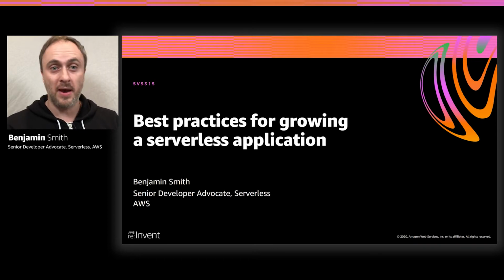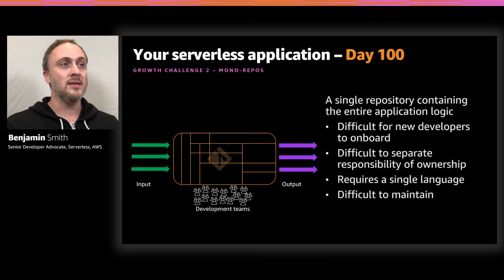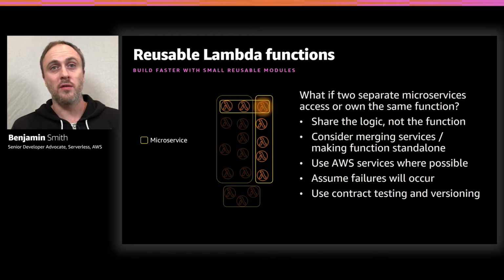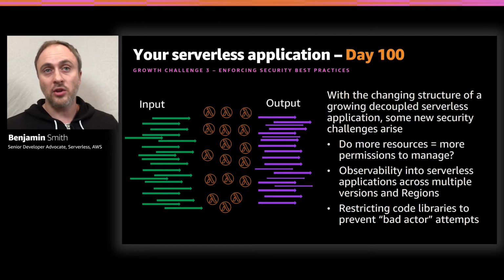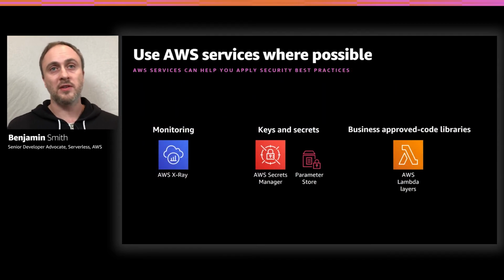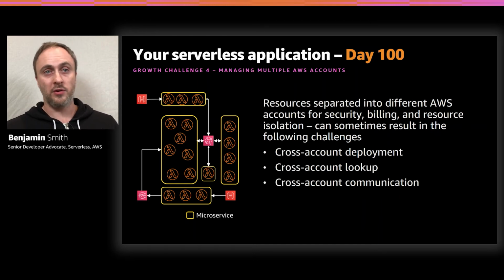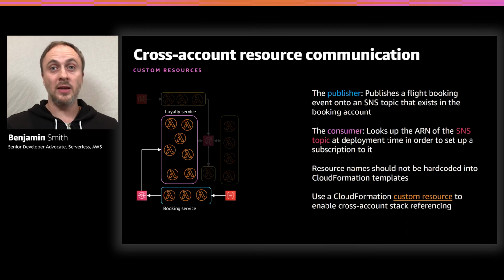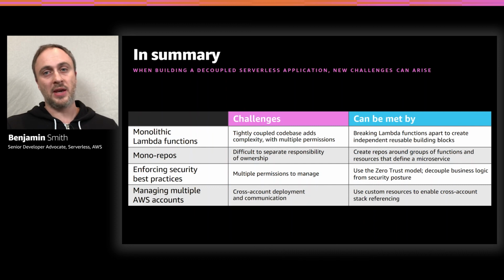AWS re:Invent 2020: Best practices for growing a serverless application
So your serverless proof of concept became an MVP (minimum viable product) and launched to your customers with great success. Now you need to grow and expand that serverless application in functionality and complexity to deal with increased business needs. How should you think about tackling challenges such as when to break apart functions, create new APIs, and create new AWS Lambda “microservices” to overcome organizational challenges? How can you use features of AWS to help facilitate this? In this session, learn how to tackle the real scaling challenges, not getting your application to handle more requests, but getting your team to scale its development and do less while seeing more of the benefits of serverless.